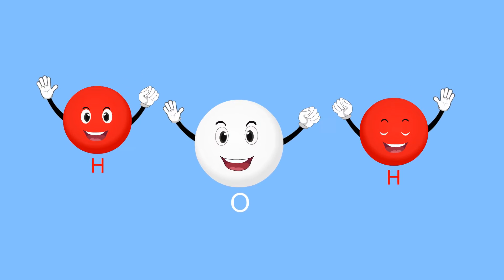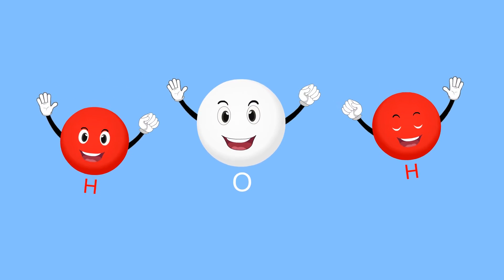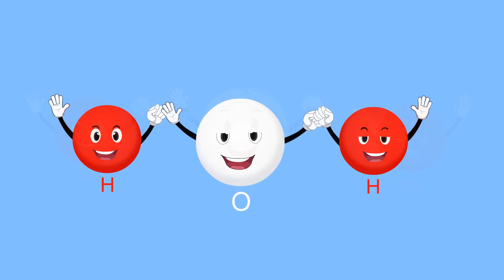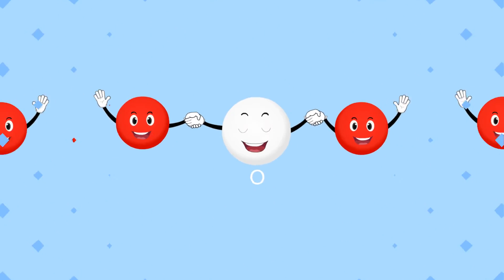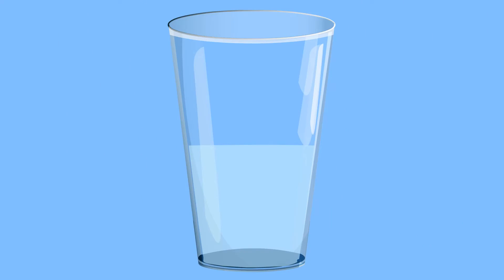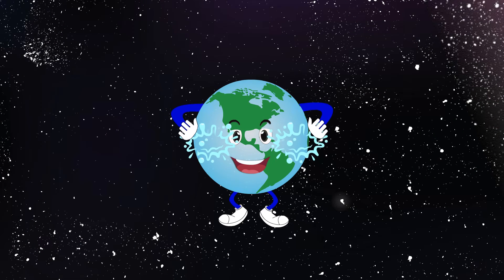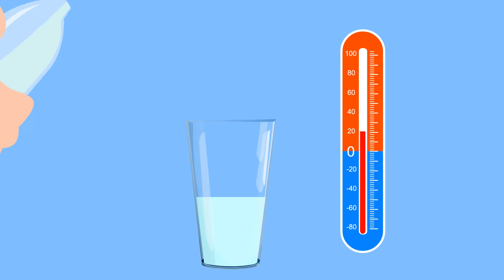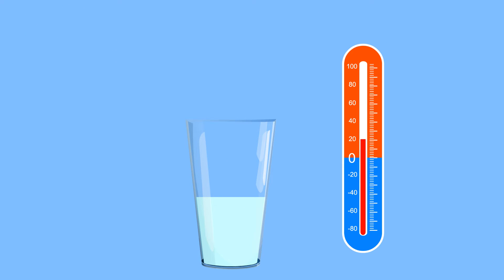Water Water Everywhere!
Solids Liquids and Gases - Properties of Water (Year 5-6 curriculum content - Australian Curriculum code ACSSU077)

to access more than 18,000 educational resources aligned to the Australian Curriculum ready to be used in the classroom and at home to engage your students. Happy Skwirking!